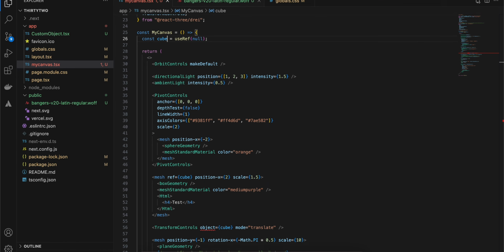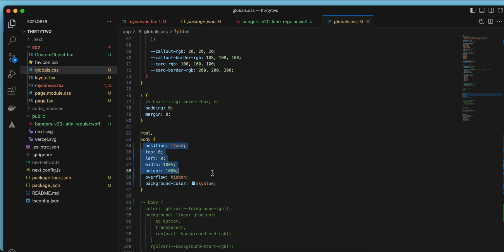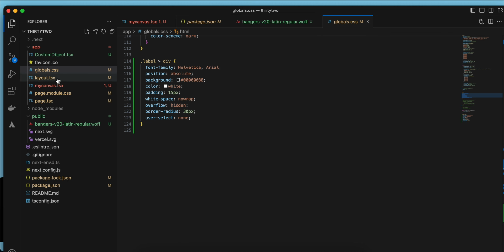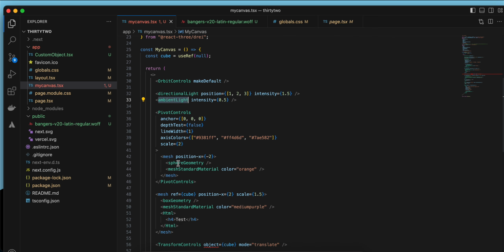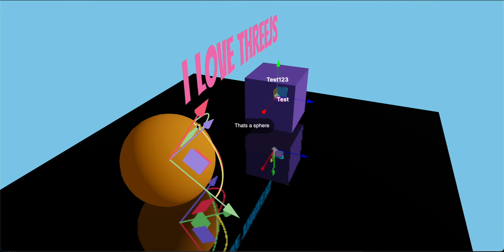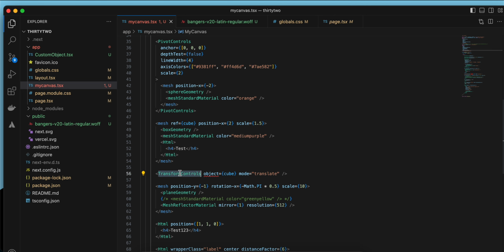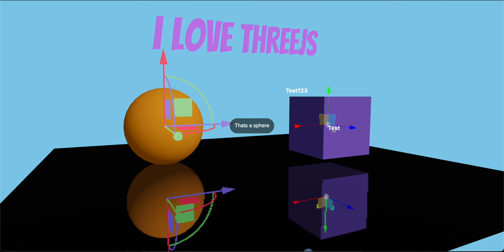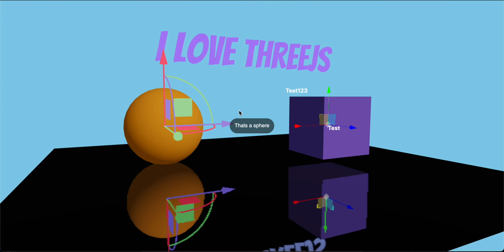3d Text, Pivot Controls, Html elements with Webgl with react three fiber and NextJS